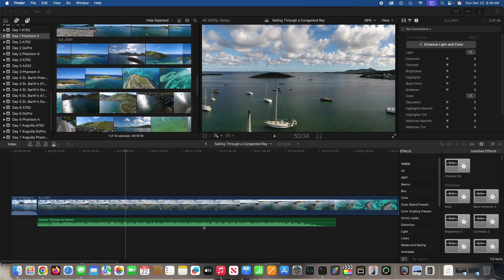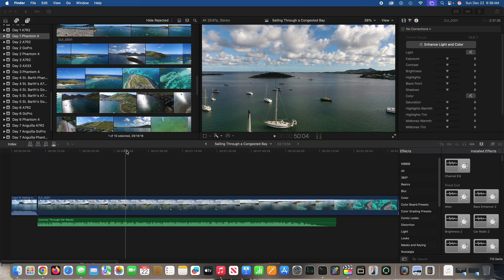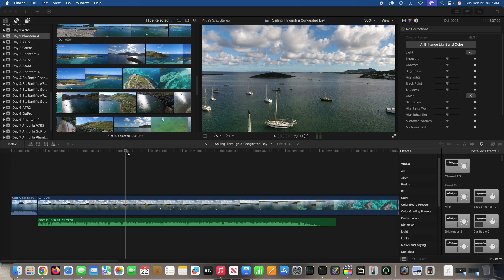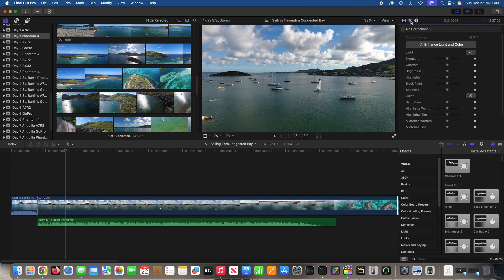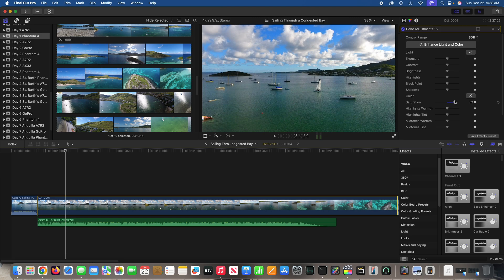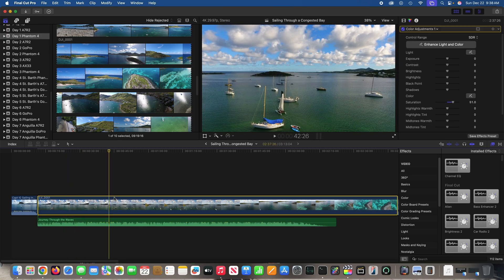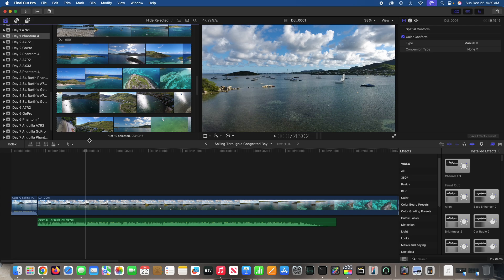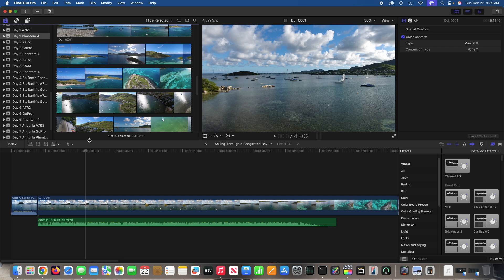Mac mini M4 Final Cut Pro 11 Render Speed Demonstration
How fast is rendering in Final Cut Pro 11 with Mac mini M4?